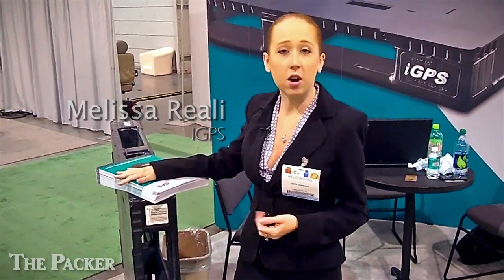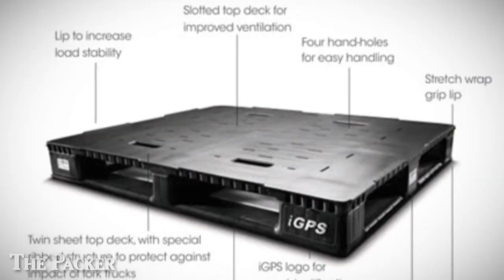iGPS pallets are ready for RFID, temperature monitoring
LAS VEGAS — Intelligent Global Pooling Systems, Orlando, Fla., can now embed tubes with radio-frequency identification and temperature-monitoring chips into its plastic pallets, an advantage wood pallets cannot offer, said Melissa Reali, marketing manager.